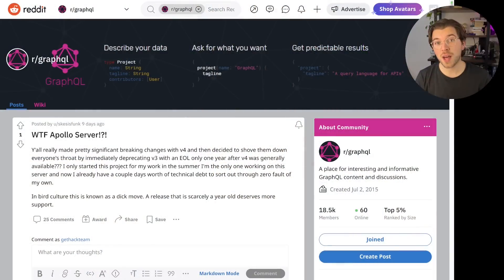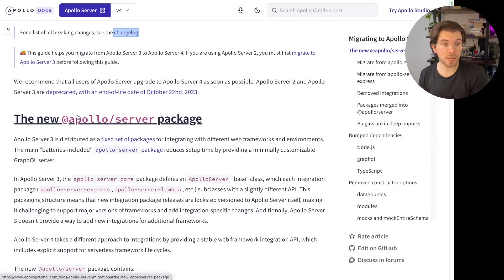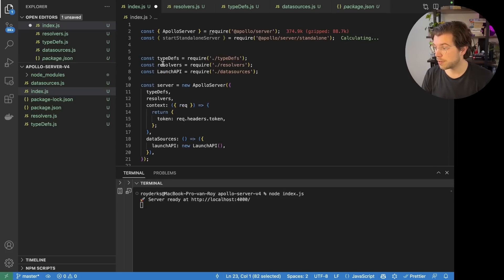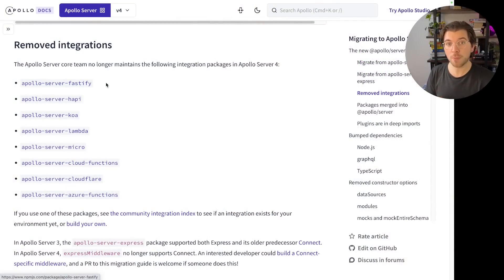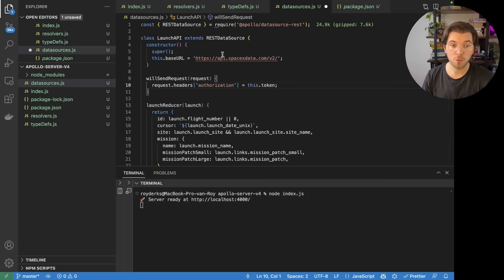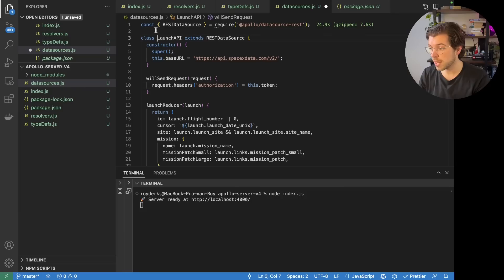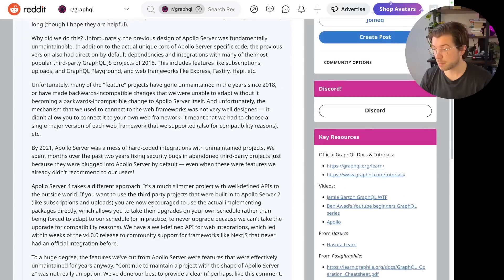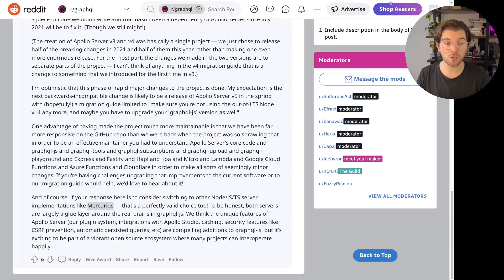Apollo Server V4 Breaking Changes: Time To Move Away?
Apollo Server 4 is out, with lots of breaking changes. And more shockingly, they deprecated the widely used v2 and v3 immediately with an end-of-life of October 2023(!!). In this video I'll be listing the breaking changes and explaining why it might be time to move on.

What's included:
00:00 Intro
00:43 Apollo Server deprecation
01:39 Breaking changes Apollo Server v4
02:04 New package structure
05:00 Drop support for community web frameworks
05:40 Updated use of datasources
07:05 Dropped support community datasources
09:39 More breaking changes in Apollo Server v5
10:44 Alternatives

Are you moving away from Apollo Server? I'd love to hear your thoughts on this, so please let me know via Twitter or HN